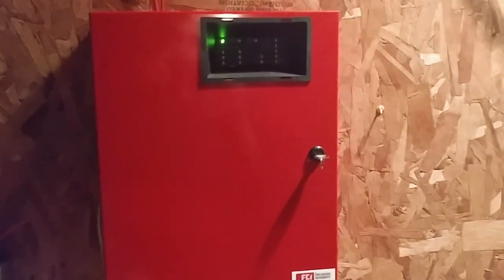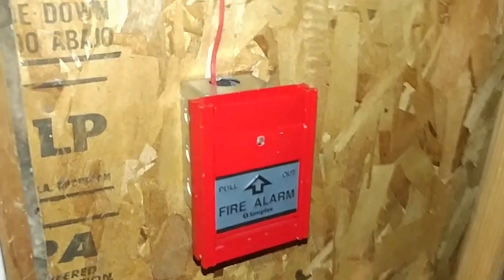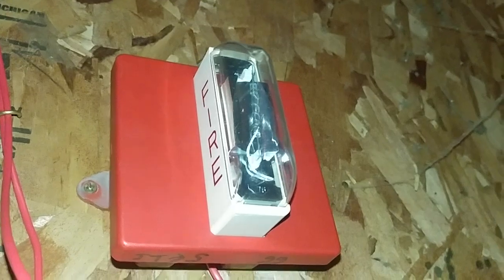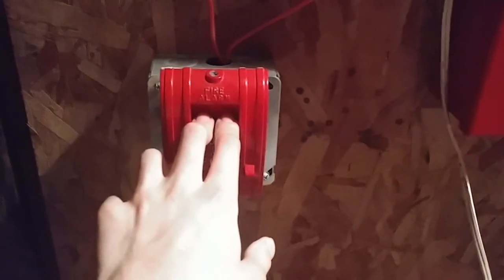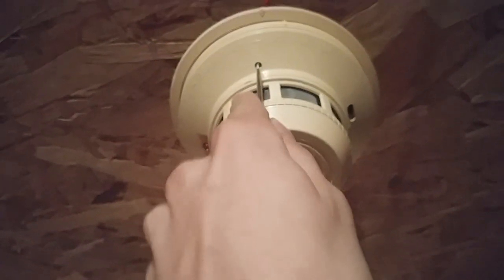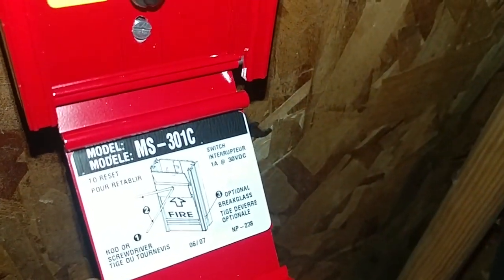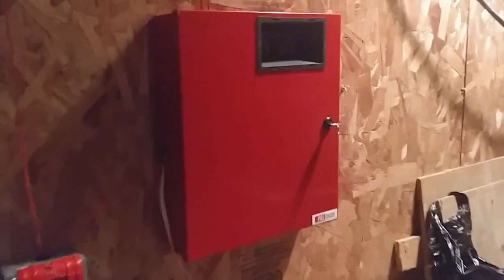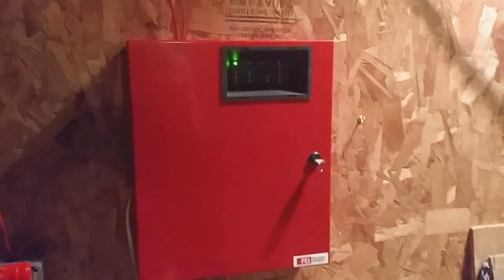fire alarm System test 29. March time wheelock mt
Alarms used

Wheelock mt
Wheelock rs
System sensor 2400
Aip 270
Simplex ms301c